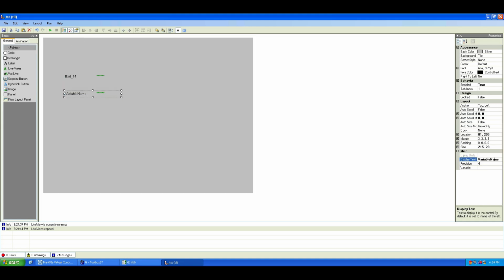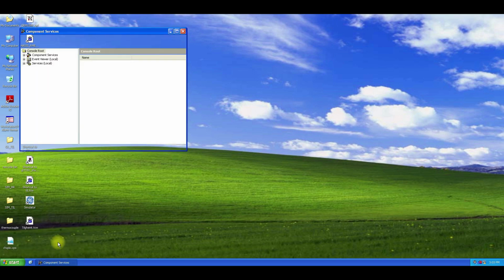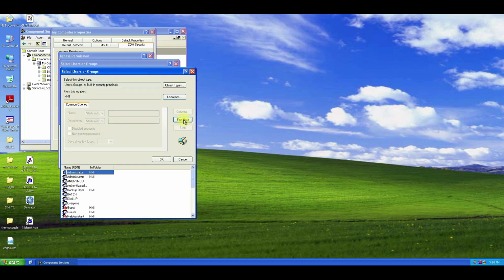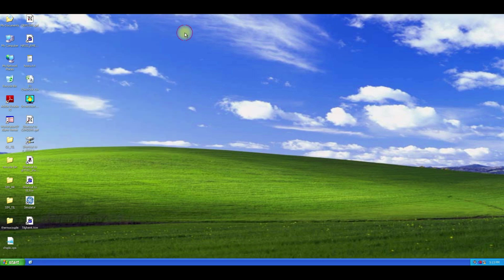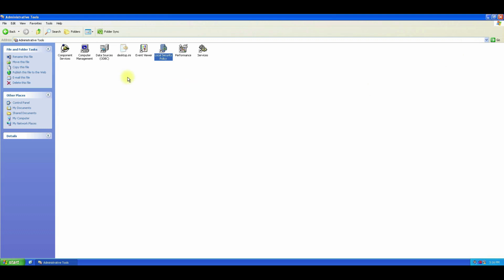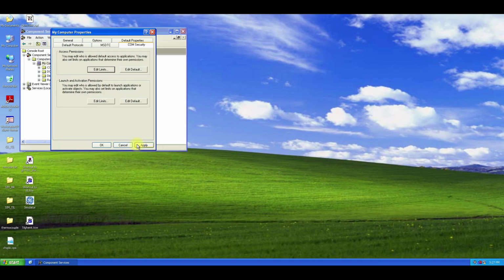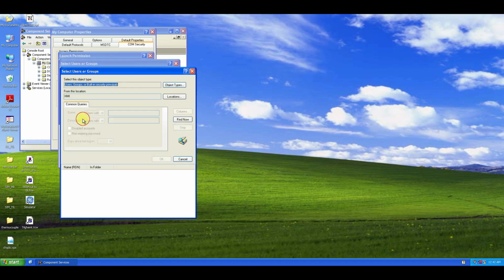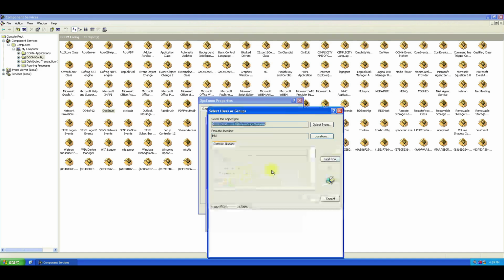Fix OPC Server Access in GE Mark VIe Simulation | Enable GeCssOpcServer in ToolboxST Live View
🧾 Description (with strong Mark VIe focus)
In this video, we fix a common problem in the GE Mark VIe simulation environment — being unable to add variables from the GeCssOpcServer to the ToolboxST Live View app.

If you're working with GE's Mark VIe control system simulation and want full access to OPC server variables, this tutorial walks you through the essential DCOM configuration settings that make it all work.

✅ After applying the steps:

You’ll be able to browse and attach OPC variables from GeCssOpcServer

Live View in ToolboxST will function with full data access

You’ll have proper permissions for real-time value updates

Whether you’re an engineer, technician, or student learning industrial automation, this guide is essential for mastering GE's simulation tools safely and effectively.

📌 Applicable to:

GE Mark VIe Simulation

WorkstationST OPC DA Server

ToolboxST Live View

Windows XP or Windows 7 environments

🛠️ And since we’re working in a simulation, you can test and learn with zero risk.